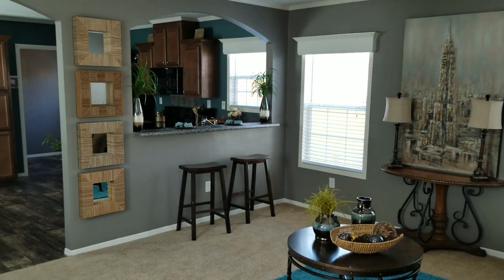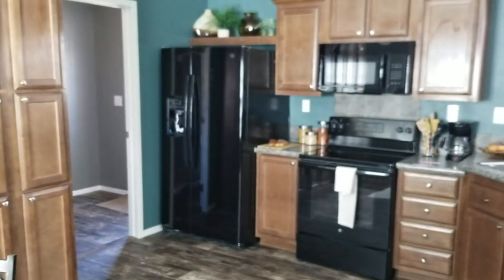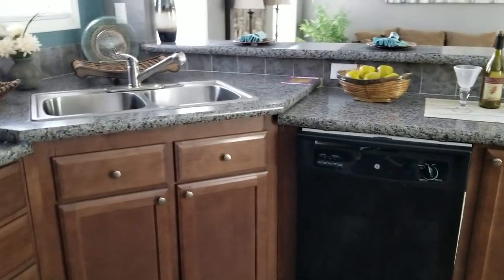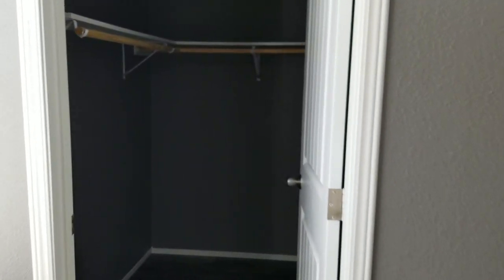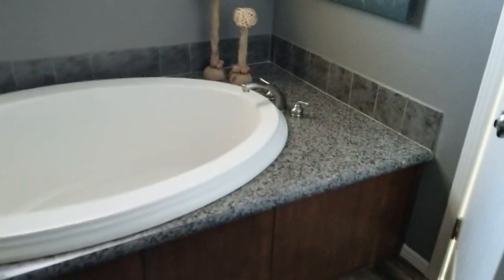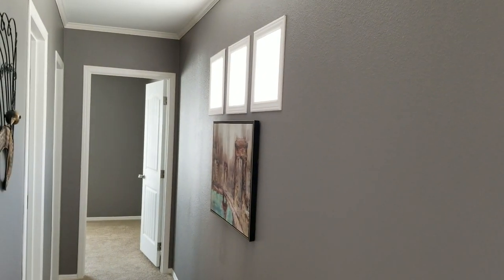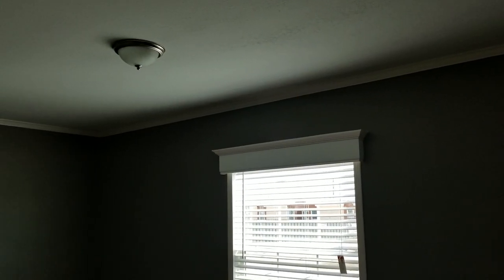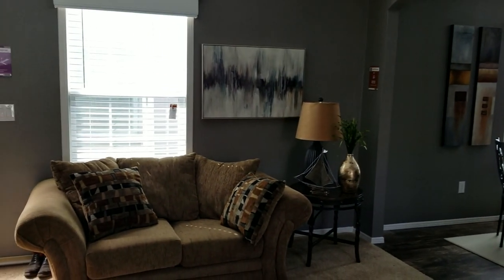Affordable Elegance with the Arches home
Model 5815, the arches, from Oak Creek Homes provide you with affordable Elegance. 3 bedroom 2 full bathrooms, nearly 1,400 square feet of living area. The home can be produced in either a 2 or 3 bedroom format. For more information please give us a call at or email . we can provide homes in of Texas, Oklahoma, New Mexico, and Louisiana.